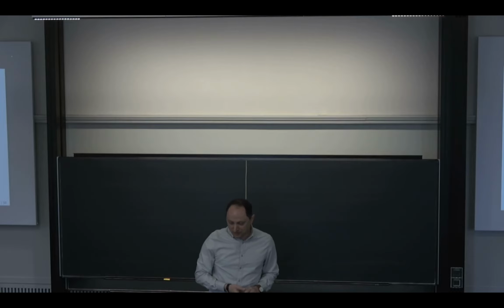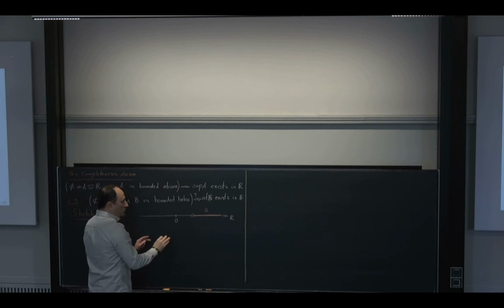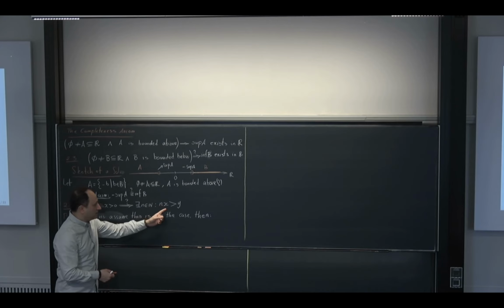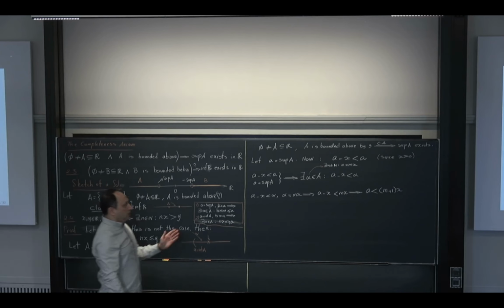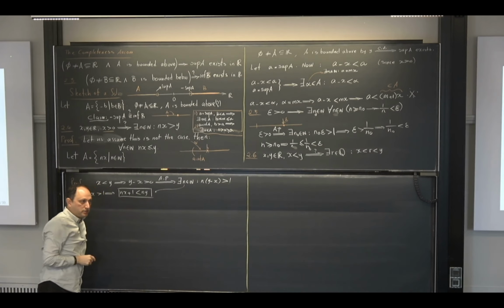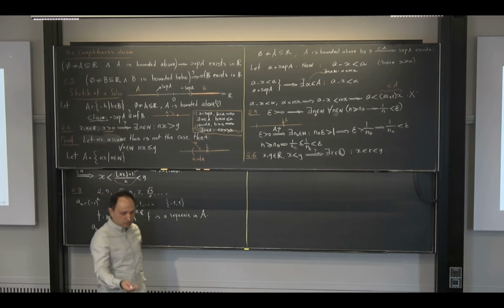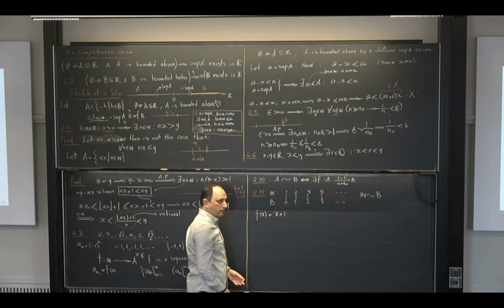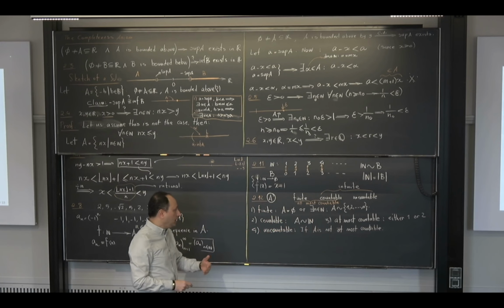Advanced Mathematics (KTH, SF2717), Lecture 12, Part 1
We discuss the Completeness Axiom and some of its consequences.